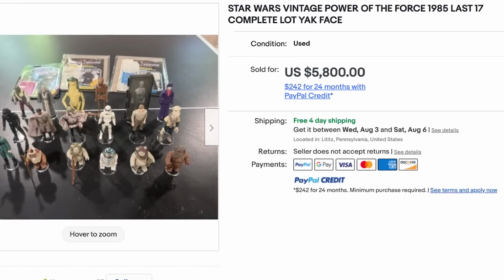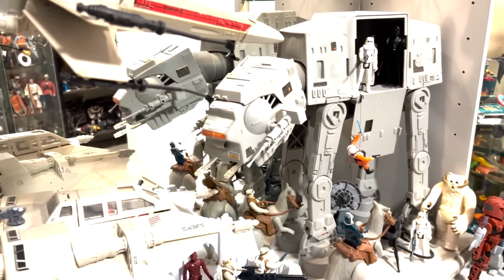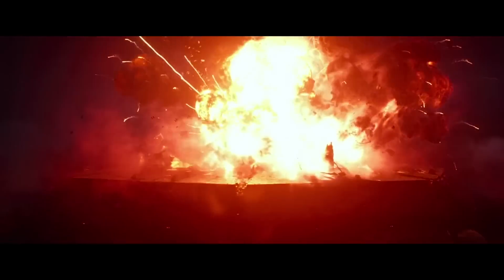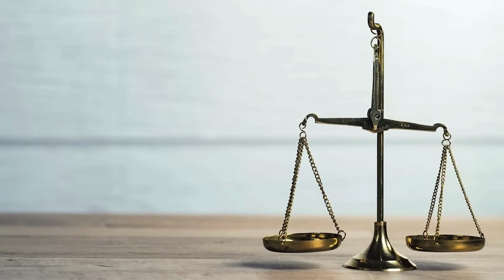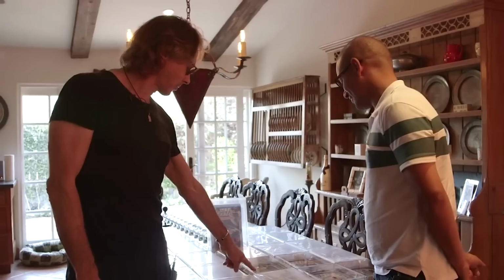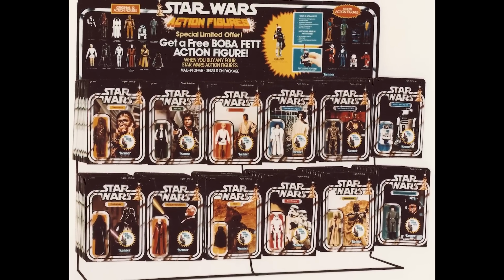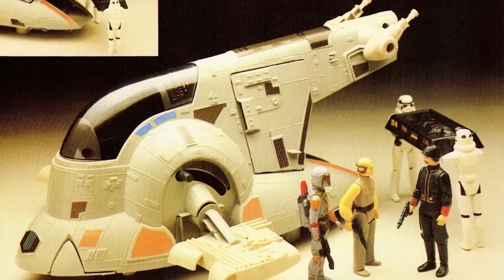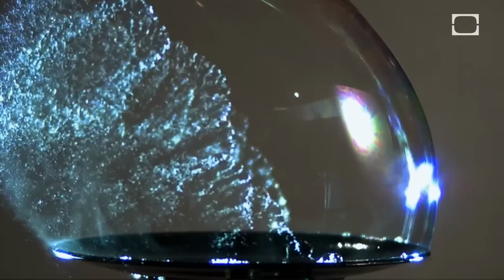Vintage Kenner Star Wars | is it worth the price?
Analog Toys take a look at the current vintage Star Wars toy collecting market and its insane prices and ponders whether or not it's worthwhile to keep on collecting.